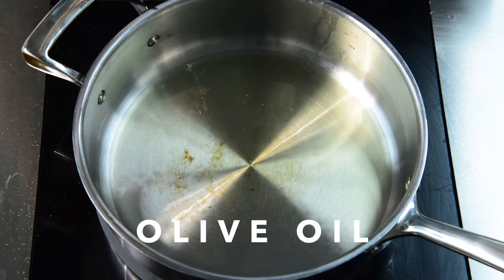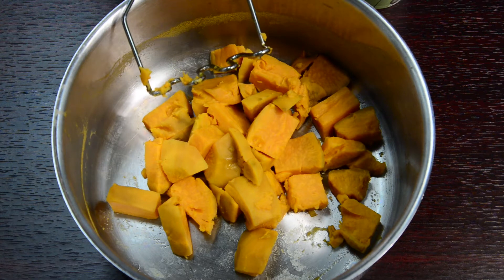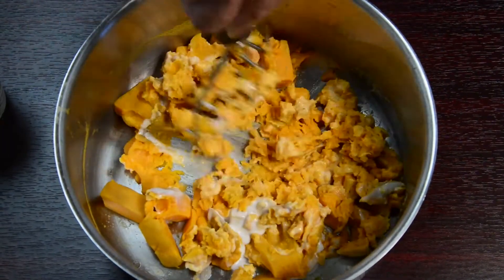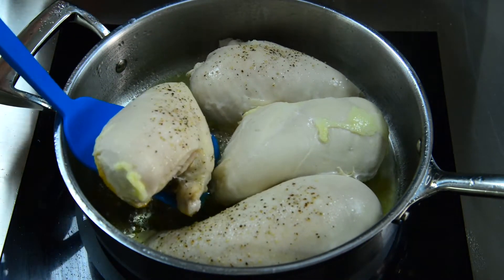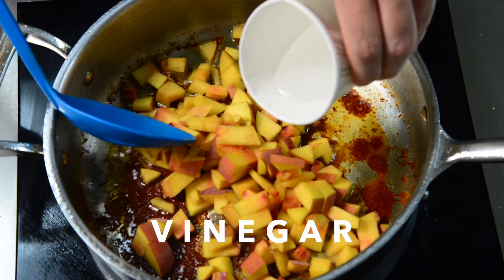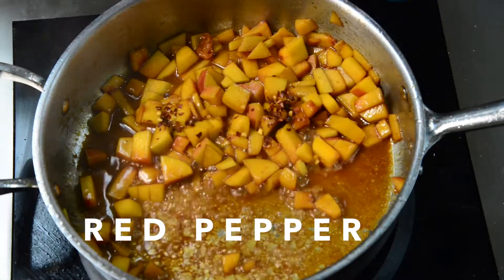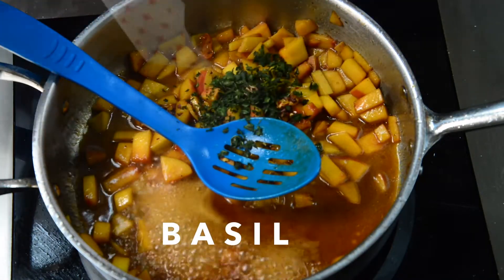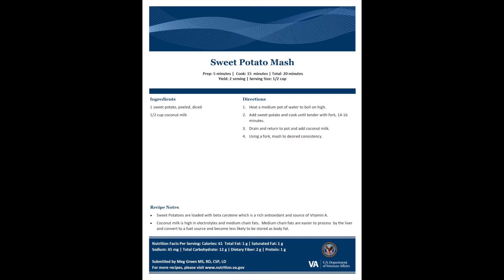Chicken with Glazed Peaches and Sweet Potato Mash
A tasty sweet and savory healthy dish.